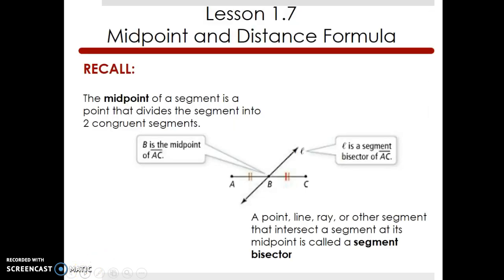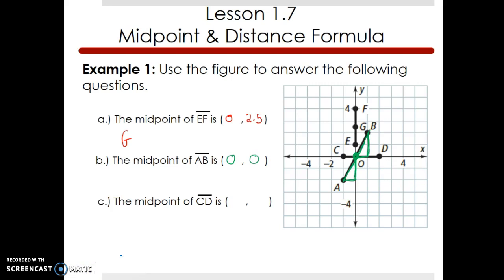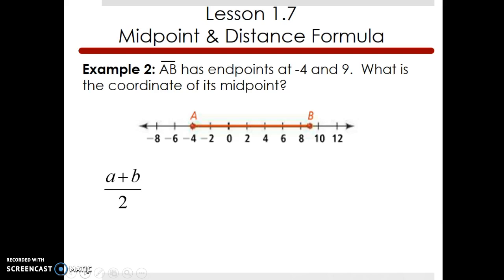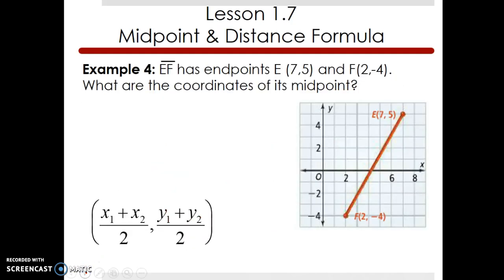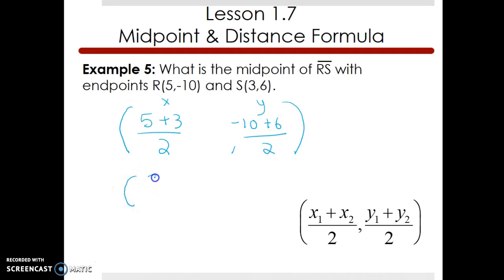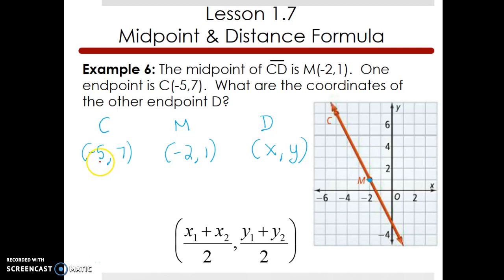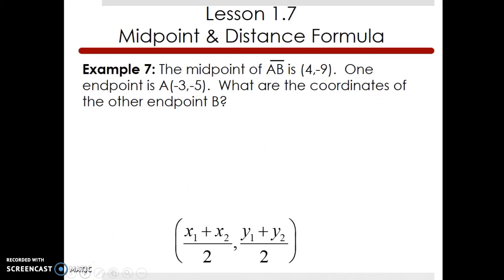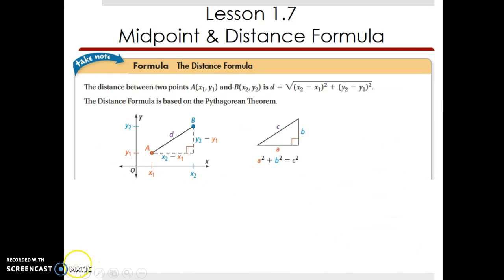Lesson 1.7 - Midpoint and Distance Formula Part 1